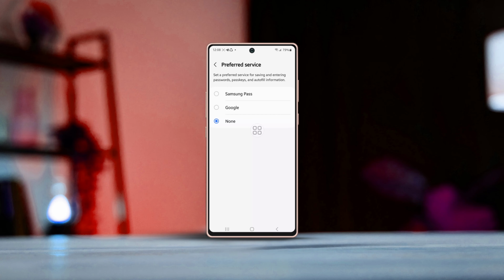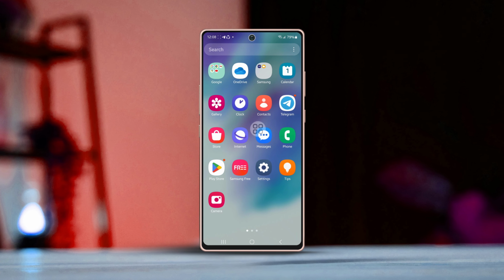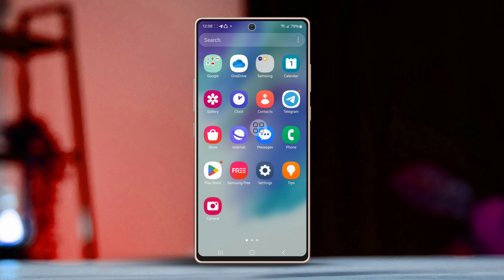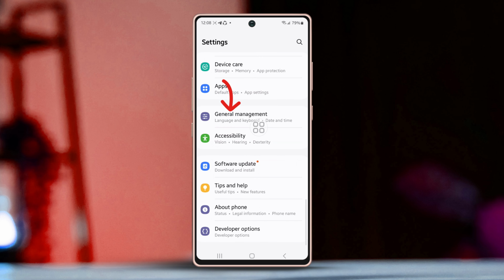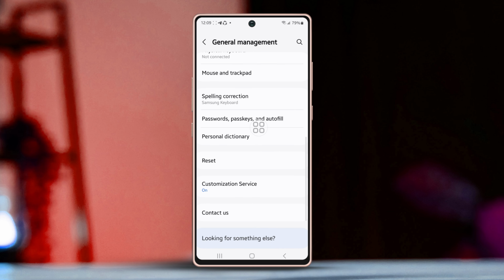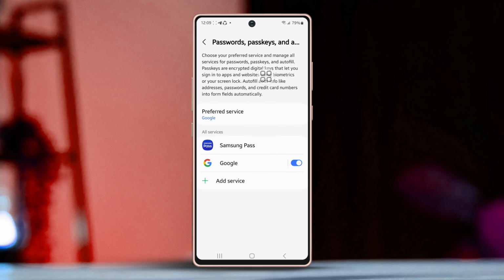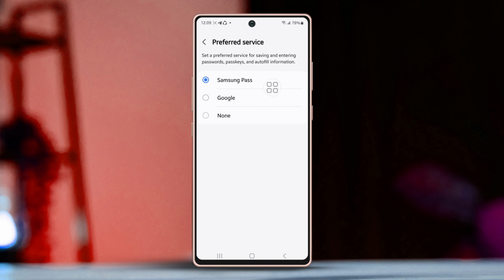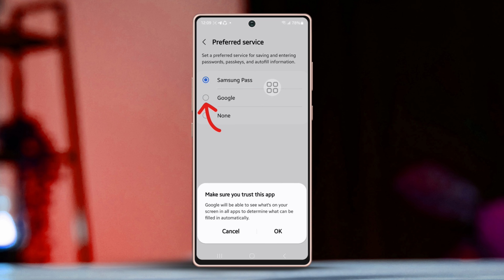How to Change Samsung Pass Autofill to Google or LastPass | Switch Samsung Pass Autofill to Google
Want to know how to change Samsung pass autofill to Google? no worries. I'm here to guide you!

If you want to change Samsung pass autofill to LastPass, simply watch the video guide, and let's see how to change autofill passwords on Samsung. In this advanced video tutorial, I'm gonna show you how to replace Samsung Pass with Google. So, watch the video guide and follow the instructions step by step carefully to use Google Autofill instead of Samsung Pass.

After watching the video, you will learn how to switch Samsung pass autofill to Google.

00:01- Video intro
00:12- The Solution
00:47- Solution ending